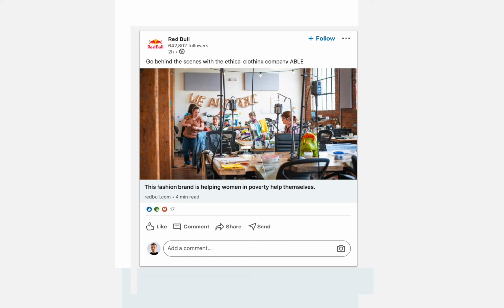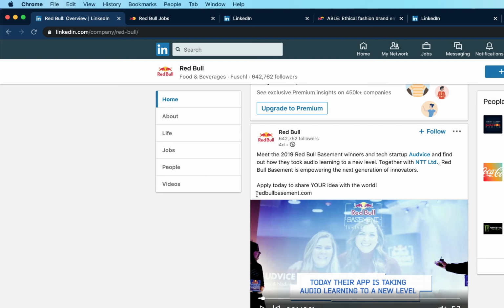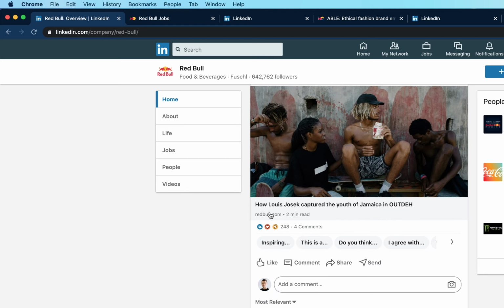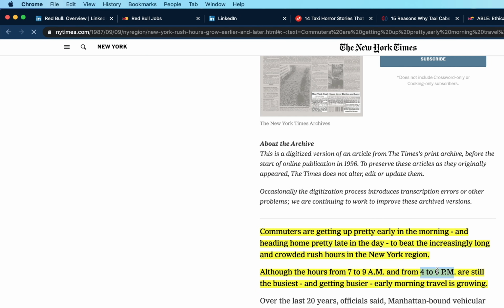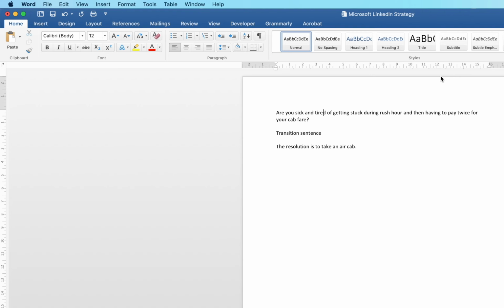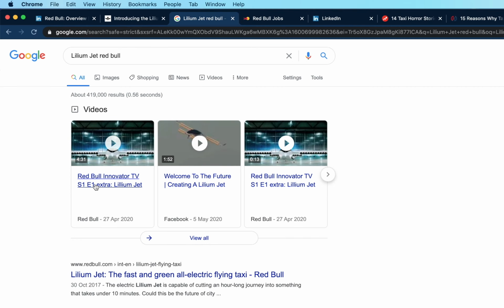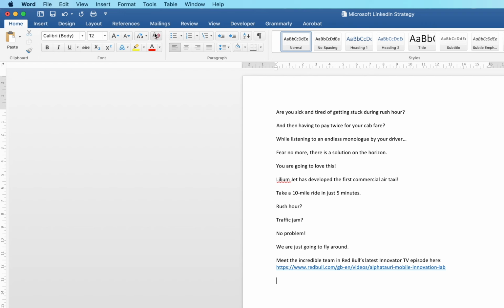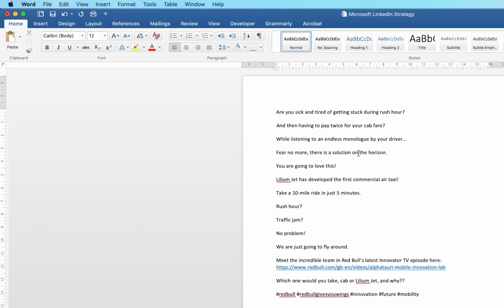LinkedIn Page Content Strategy Review Red Bull Edition + Content Recommendation Example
TIM QUEEN'S LINKEDIN ACCELERATOR PROGRAM

Sign up for my LinkedIn Accelerator Program today to get my complete A-Z LinkedIn client attraction system for your business in 2022!

- 18 modules and more than 7 hours of strategies, tactics, and recommendations.
- Step-by-step guides for implementing a successful LinkedIn sales funnel in 2022.
- How do you engage your ideal customer on LinkedIn?
- LinkedIn's 7 most effective content types to attract more clients.
- The 11 best content themes and topics for converting maybes into buyers.
- Daily, weekly, and monthly to-do lists, to fit everything into your schedule.
- Turn your LinkedIn profile into your LinkedIn sales funnel.
- How to get the LinkedIn algorithm to love your content!
- Get the most out of LinkedIn videos to attract more high-quality leads.
- LinkedIn content creation from A to Z: My top-secret process.
- The ideal way to build a relationship with a future customer.
- How to boost your LinkedIn strategy with LinkedIn ads.
- Discover my LinkedIn Team Strategies to accelerate your LinkedIn growth exponentially.